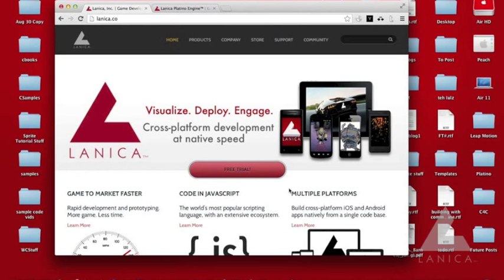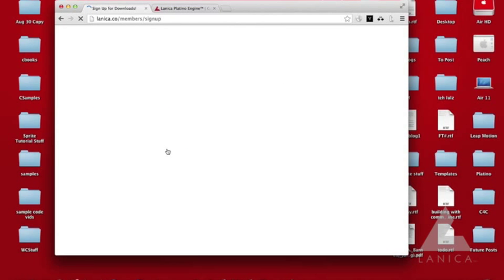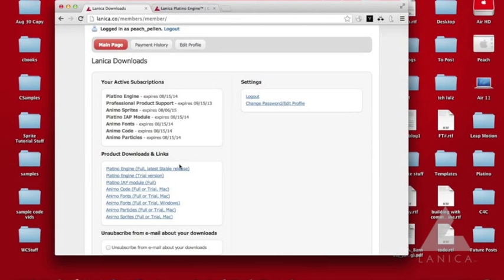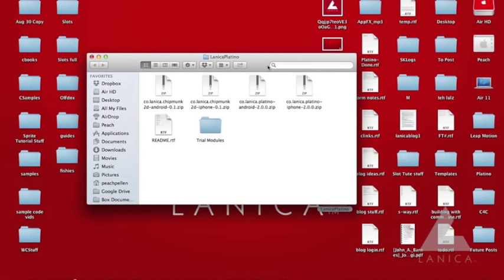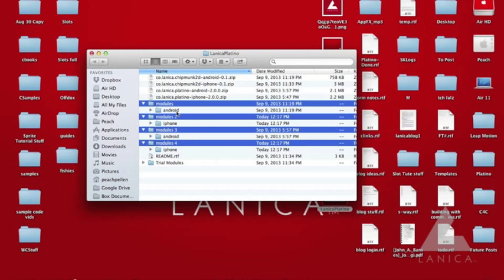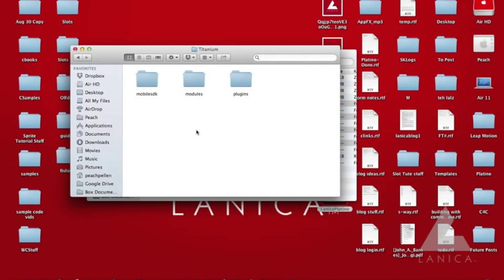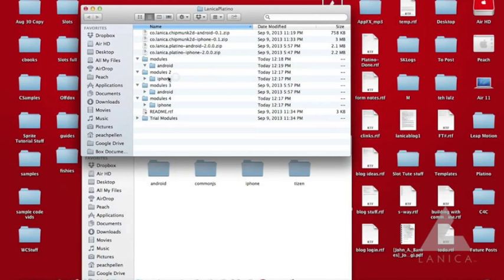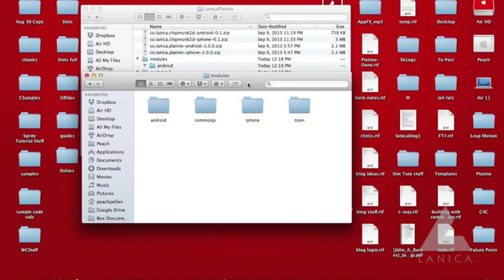Installing Lanica's Platino Engine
How to install Lanica's Platino Game engine.